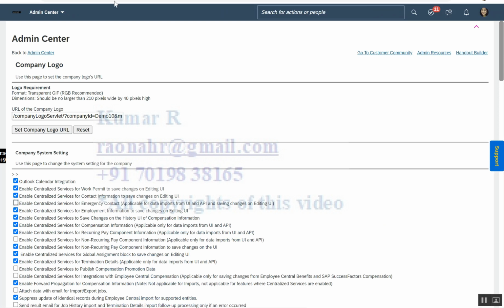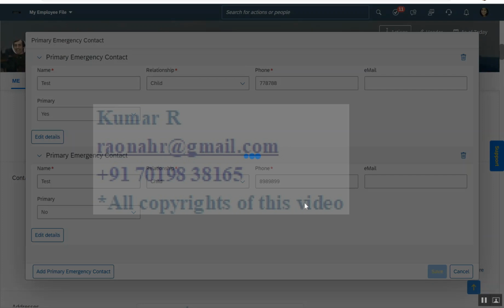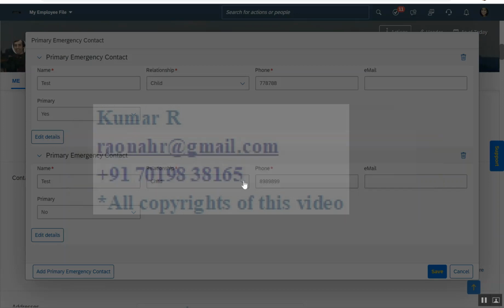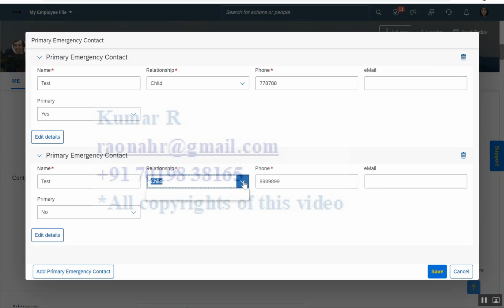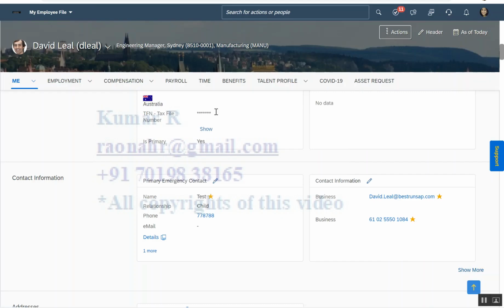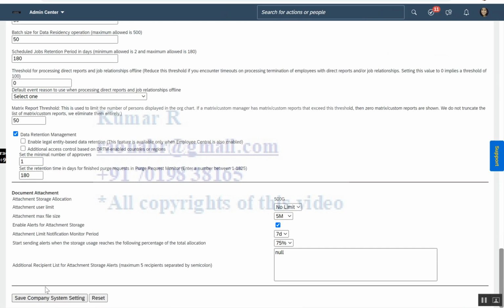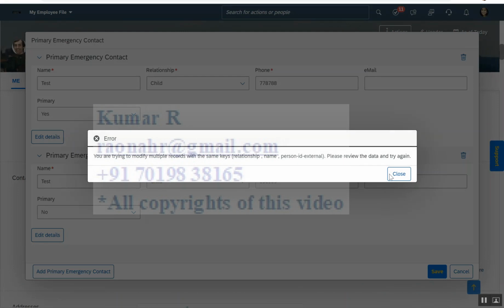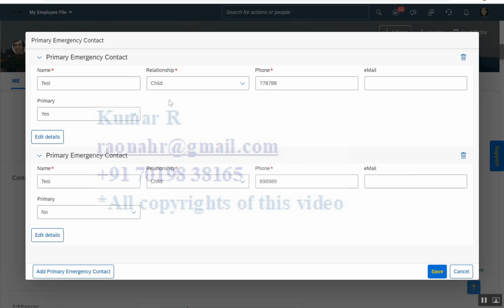Primary Emergency Contact - Universal Mandatory from H12023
SuccessFactors Training, Employee Central Training, Training, EC Training, Core EC Training, SAP SF Training.